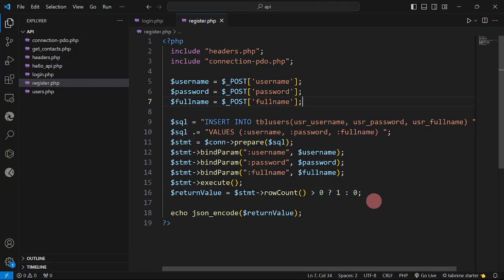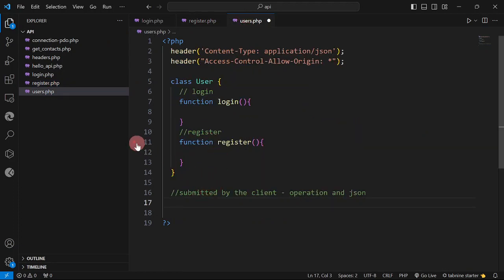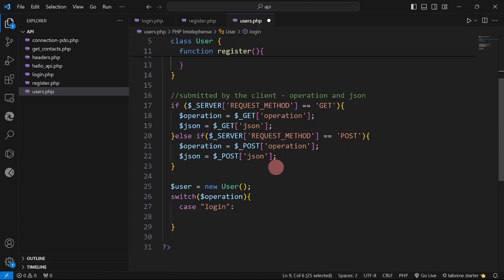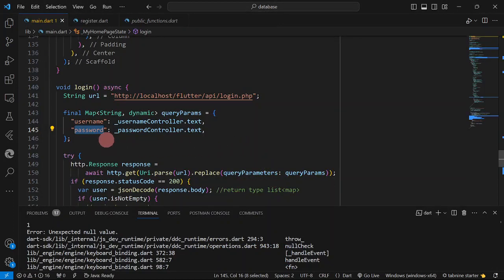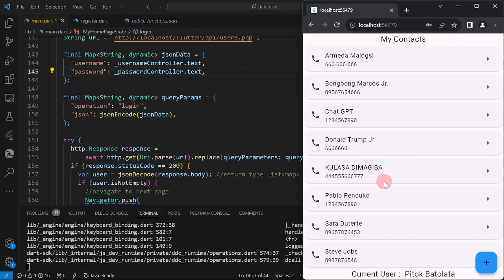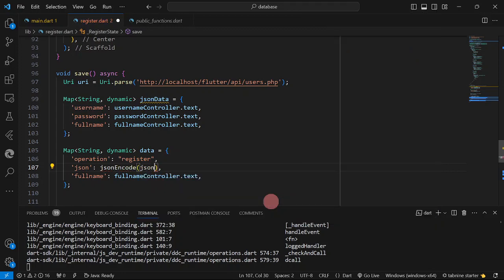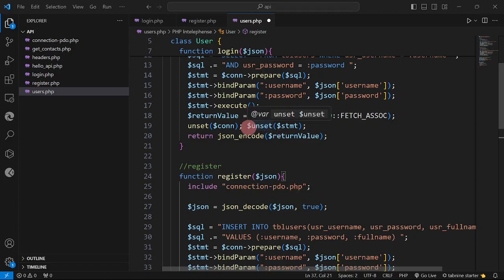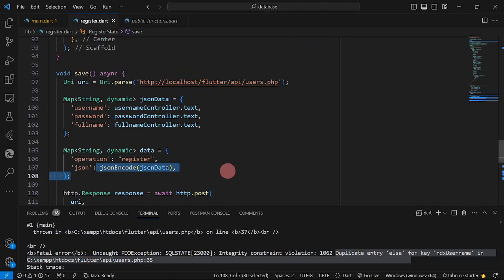FLUTTER: OPTIMIZING API ENDPOINTS WITH CLASSES IN PHP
In this tutorial, we dive into the world of Flutter and PHP to explore how we can optimize API endpoints using classes. Whether you’re a beginner or an experienced developer, understanding how to structure your API calls efficiently is crucial for building robust and performant applications.

Topics Covered:

The importance of well-organized API endpoints
Creating PHP classes for API handling
Implementing best practices for API optimization

By the end of this video, you’ll have a solid grasp of how to leverage classes in PHP to enhance your Flutter app’s API interactions. Let’s dive in and level up our development skills!